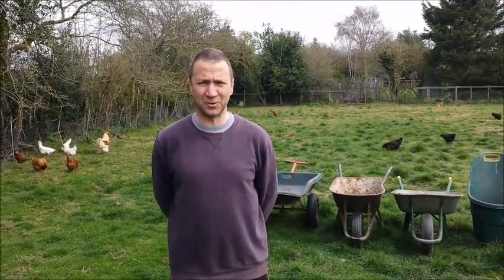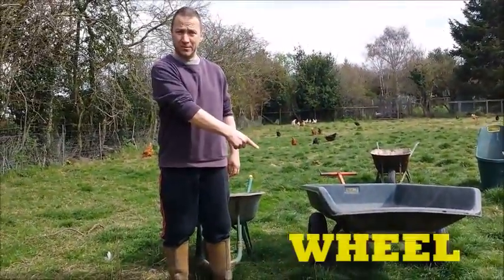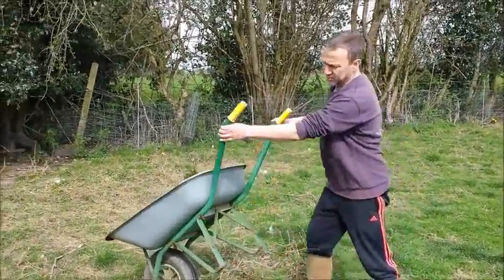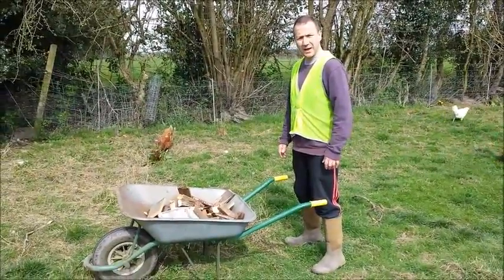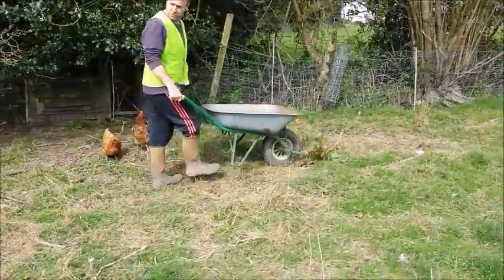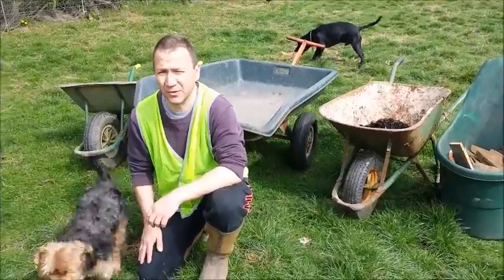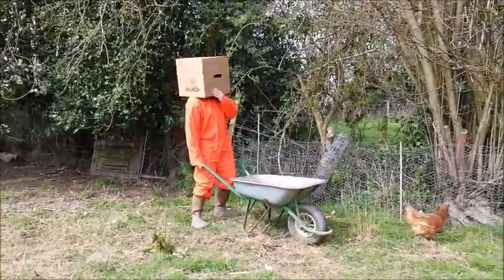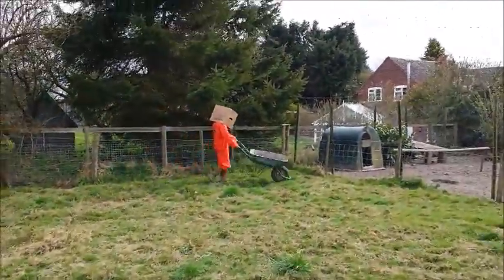One wheel on my barrow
Episode 1
The fundamentals of Wheelbarrow ownership
Maintenance of Wheelbarrows
Safety aspects
And the Special Guests